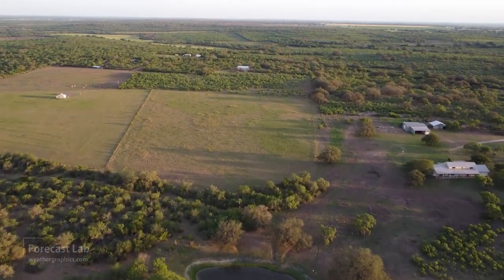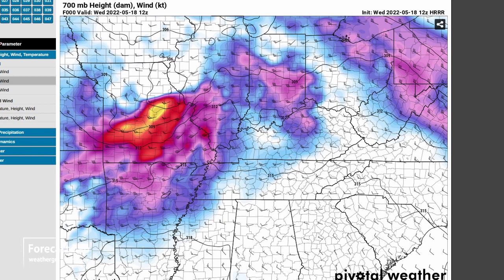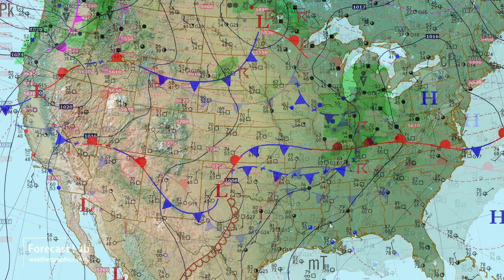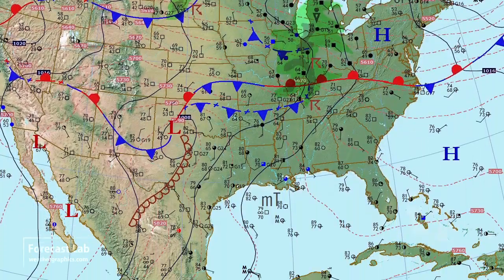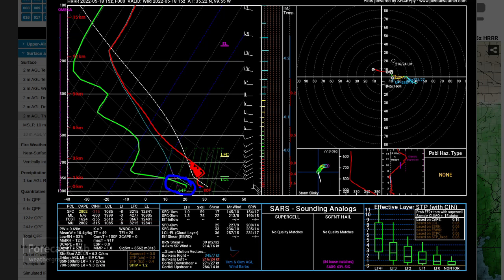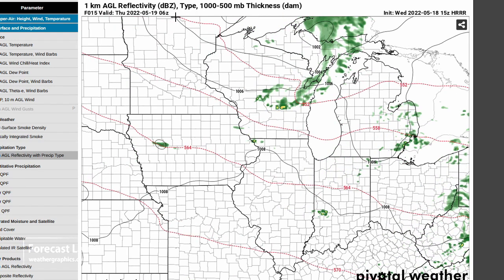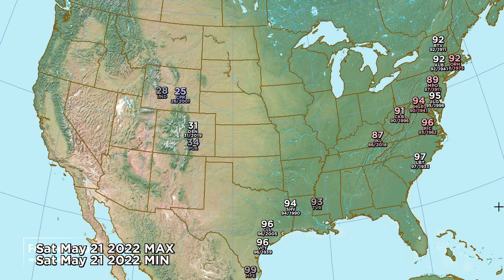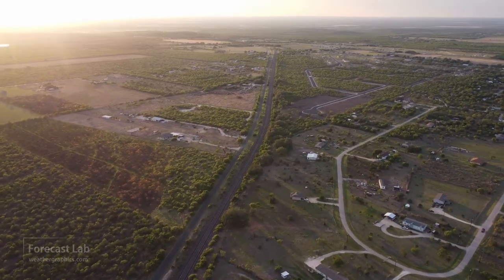Wed 5/18/22 - US weather/ MCV in Illinois / Which EF5 tornado was this?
Today we'll have you guess a famous EF5 tornado event.  We'll then cover the spotty severe storm activity expected around the country today.

0:00 Opening
0:20 Name the storm
1:42 Surface analysis
4:27 Pacific & Alaska
5:34 Canada & Atlantic
6:15 SPC Outlook
7:19 Svr Wx: CO/KS
8:08 Svr Wx: OK
9:11 Svr Wx: KY
10:26 Svr Wx: MN
11:36 Temperature records
13:34 Big Rig Steve
14:22 Closing